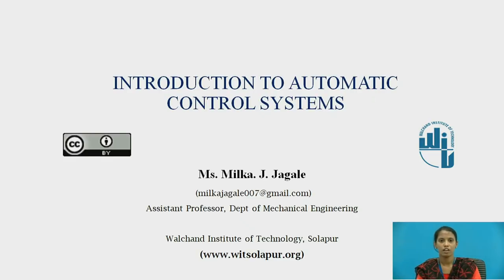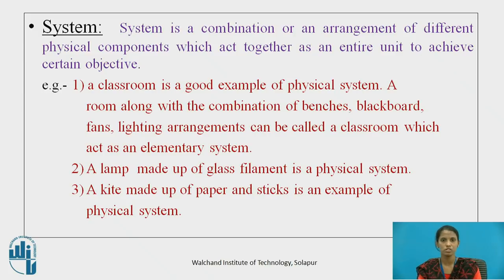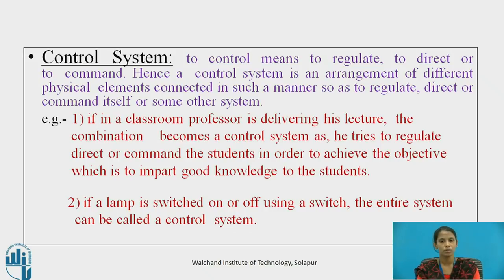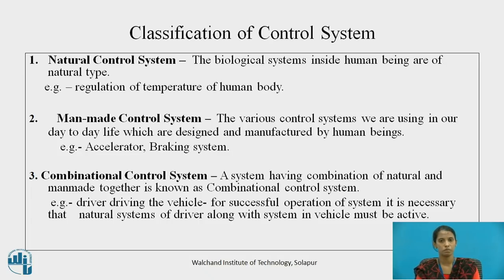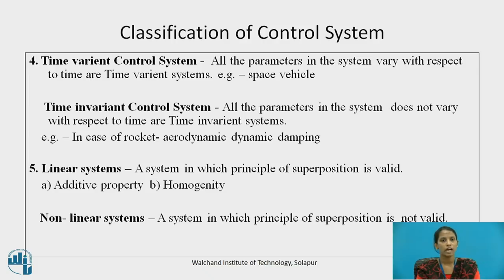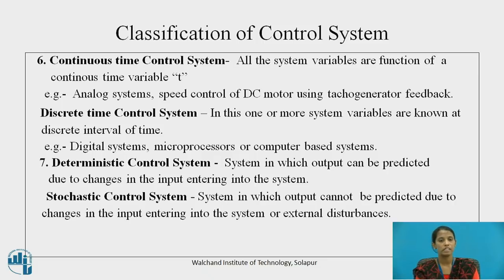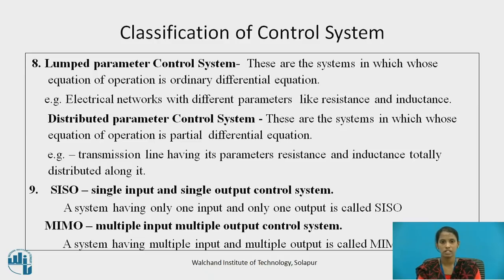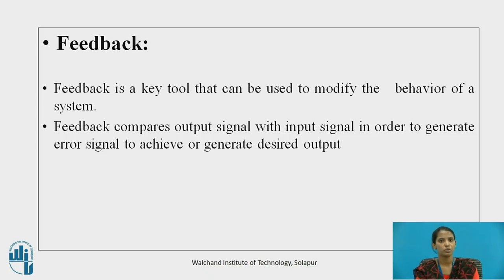Introduction to Automatic Control Systems.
Ms. Milka J. Jagale
Assistant Professor
Mechanical Engineering Deptartment
Walchand Institue of Technology, Solapur